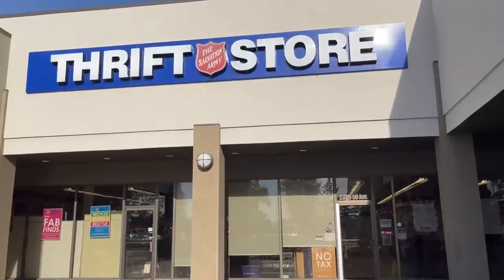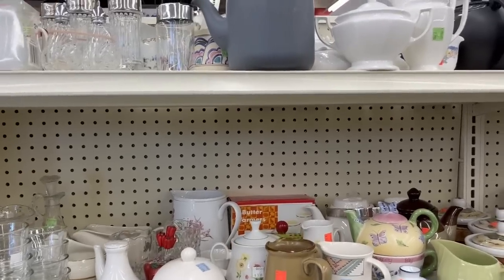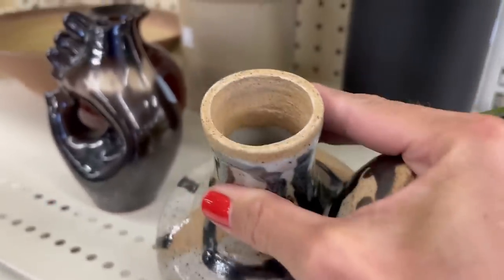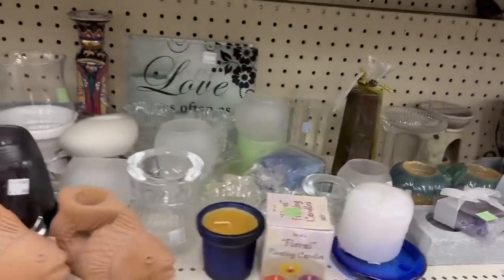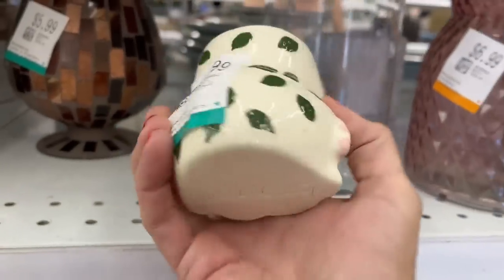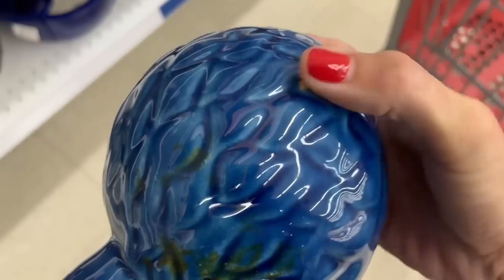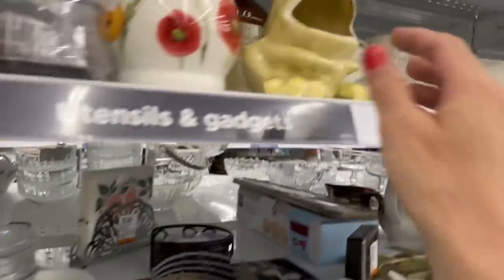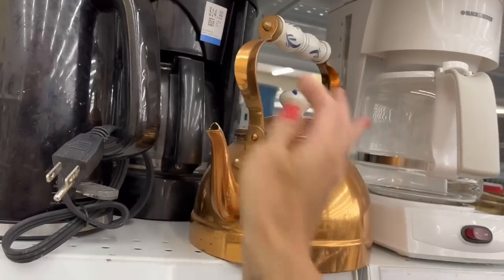It Was ROCKING! | THRIFT With ME | The SALVATION ARMY & VALUE VILLAGE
THEY WERE ROCKING!
 Eclectic Vintage Thrifter is taking the 1973 Boler camper on the road for a THRIFTING and camping adventure. Next Stop The Salvation Army & Value Village, in Red Deer Alberta 🇨🇦

✨Thrifting for VINTAGE HOME DECOR & COLLECTABLES to resell in my Etsy shop or keep for my own collection.